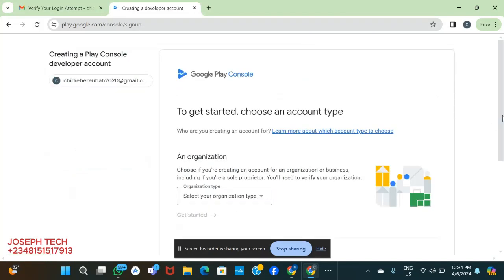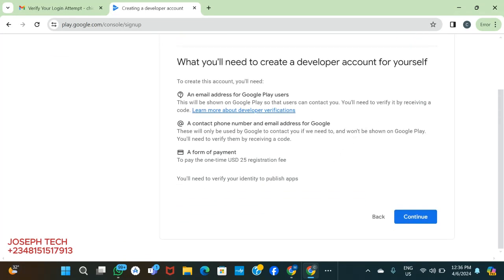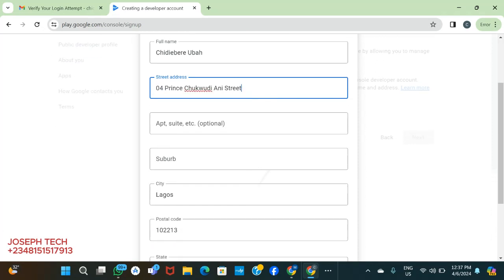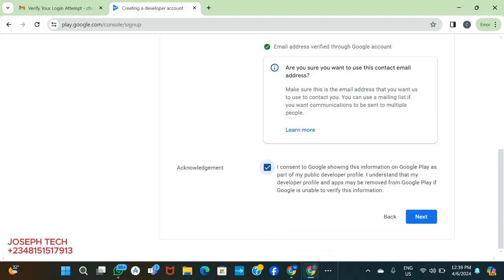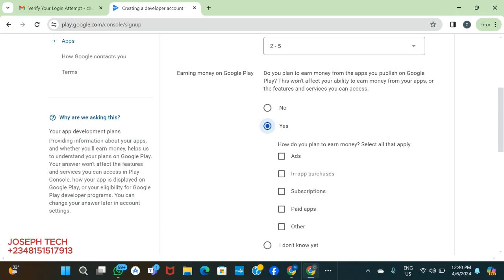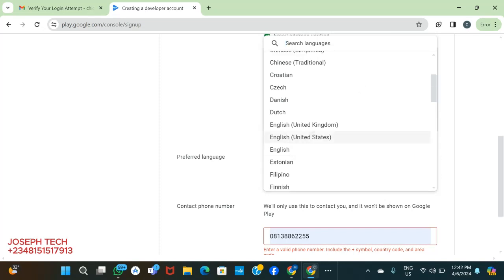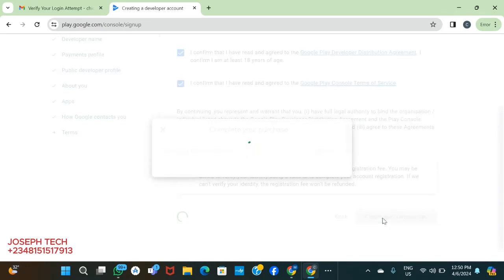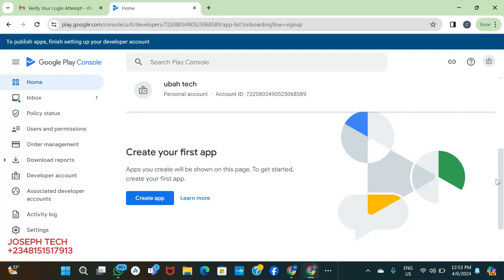How to create Google play console account | phone number issue solved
* This video is about how to create a google play console account. It has been shown step-by-step.

for people having issue with phone number verification  drop me a message on whatsapp. and if you want to verify you console account drop me a message as well.

1. It's free (you just need the google mail account)
2. Up to date (every my videos in your mail)
3. Help me to grow up this channel